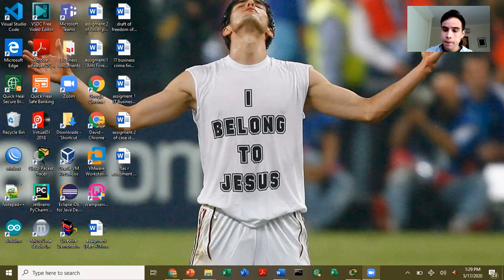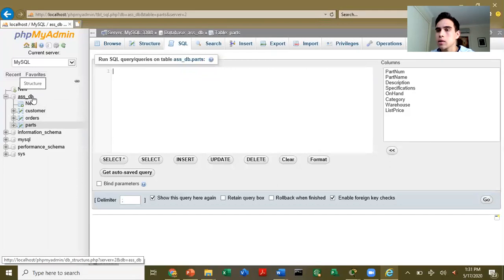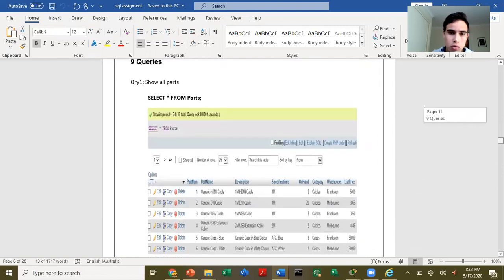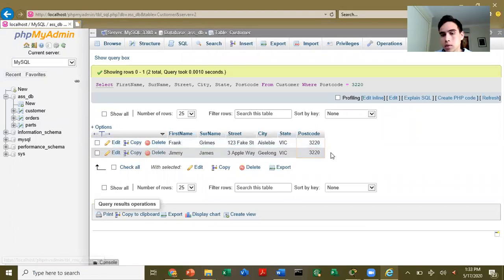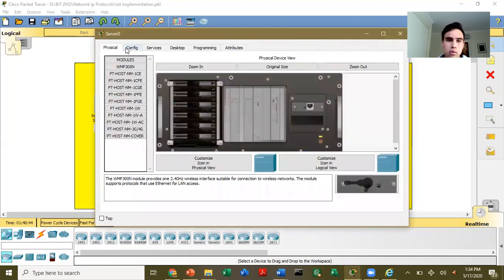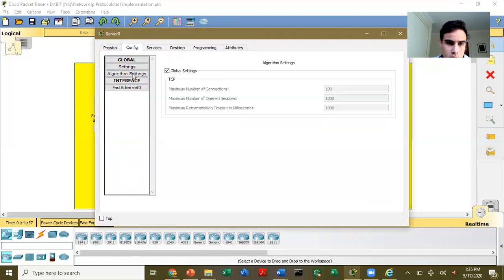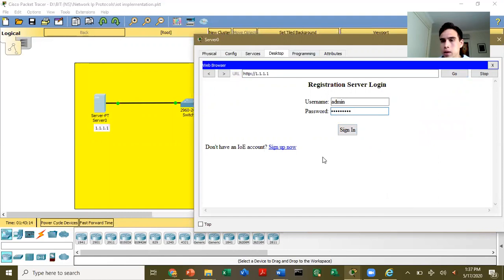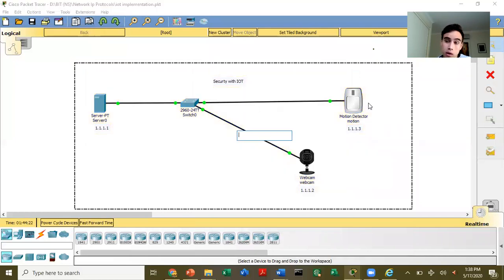Implementation of Big Data, Internet of things and cloud services. Part 1/2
Assigment 2 of BIT353- Network Architecture and Protocols (David Aviles s1488506).